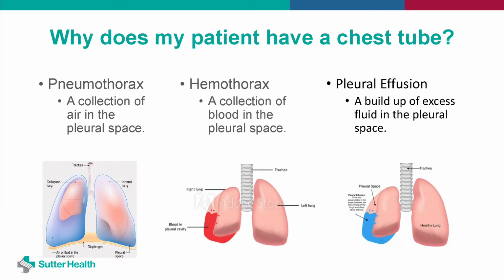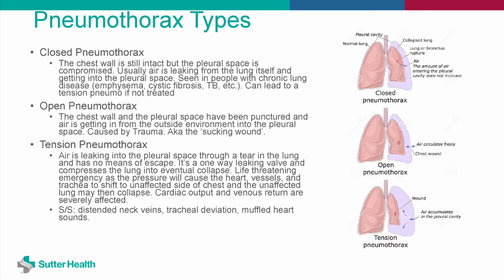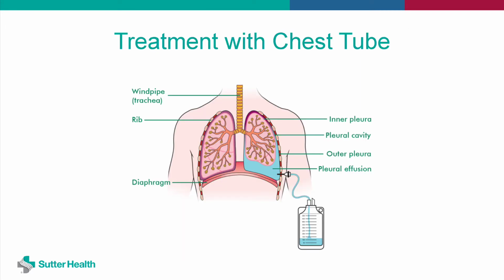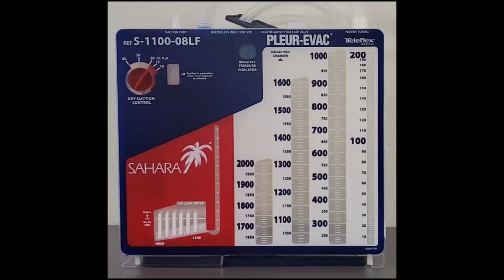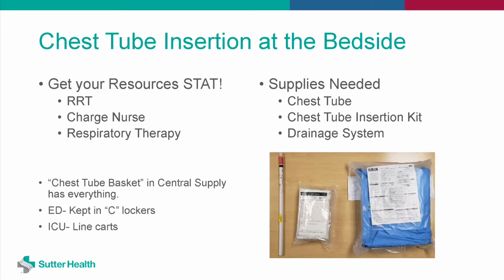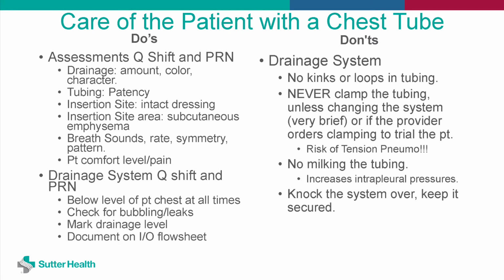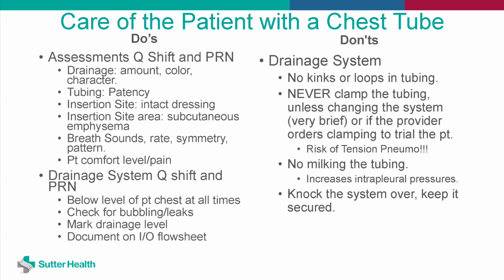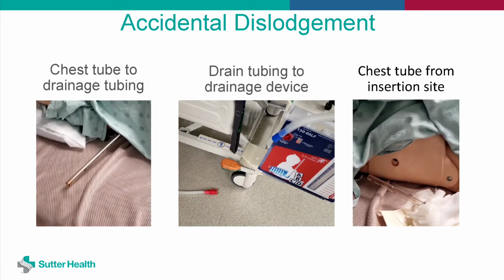Chest Tube Management SMCS